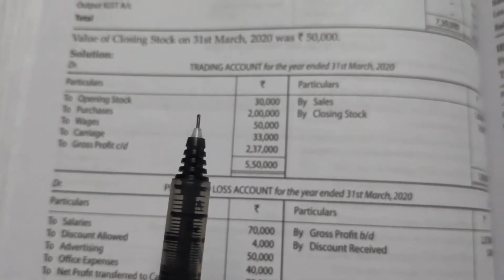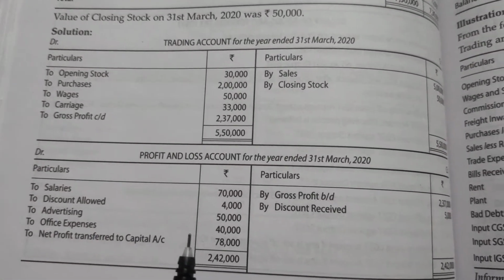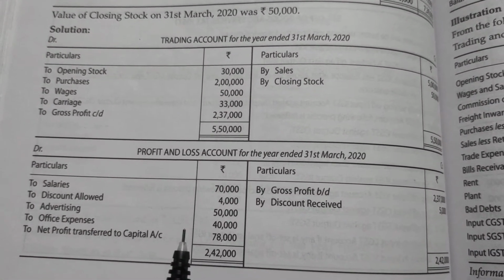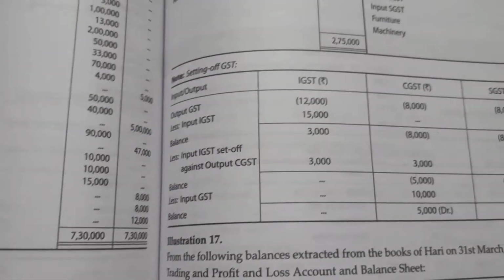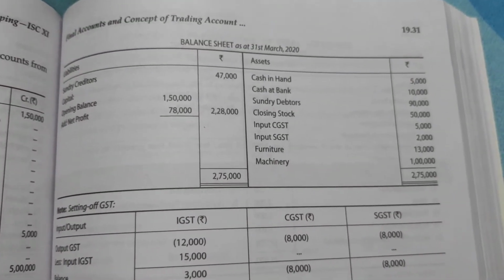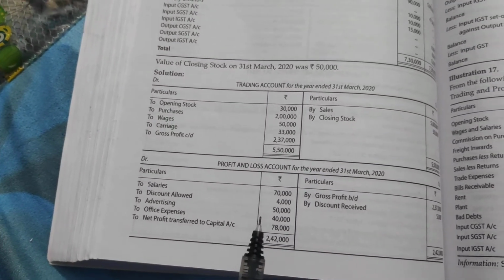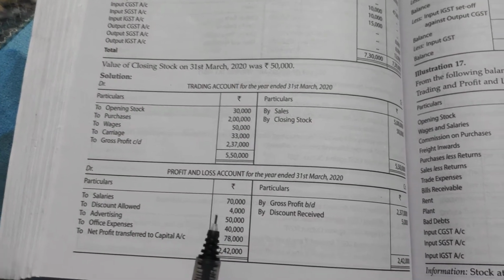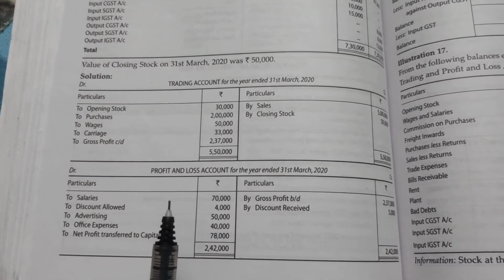Final accounts of a sole trader ( part 3)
final accounts part 3